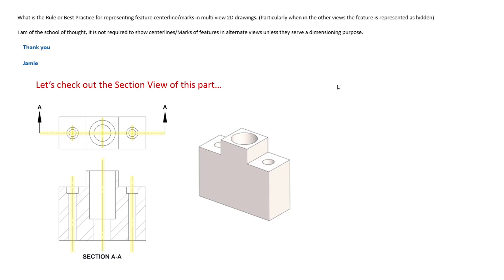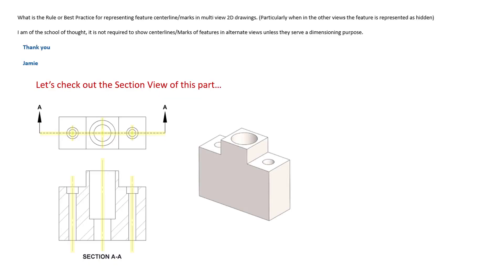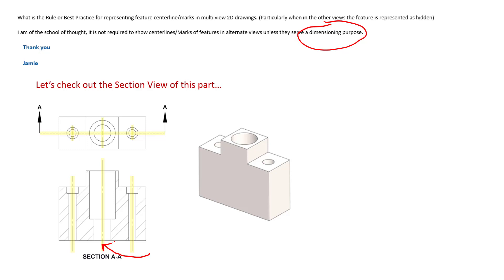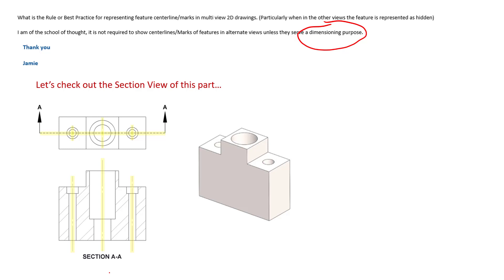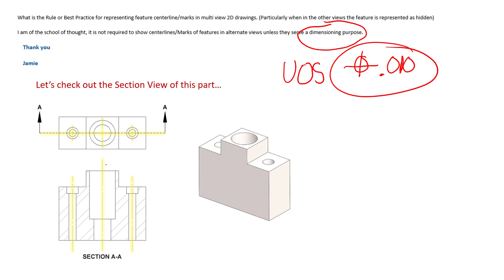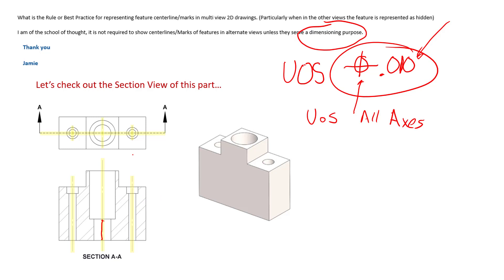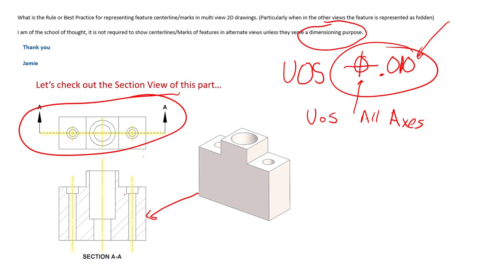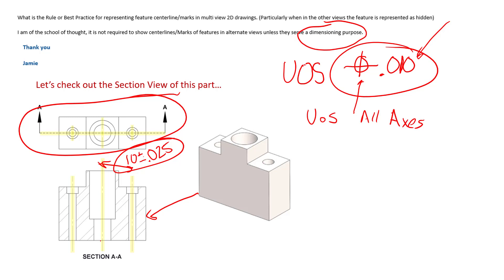Centerlines on Engineering Drawings and how they should be used correctly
This is a discussion question we received in our Engineering Drawings Basics Course Questions about using centerlines are so common that we wanted to post some information about why they are used, and how they impact more than just your hole to hole dimensions.